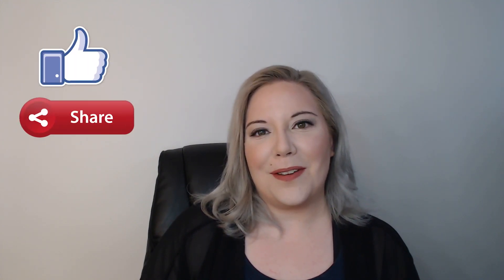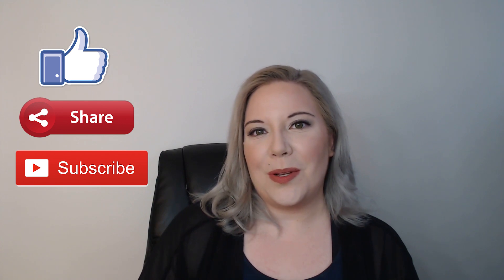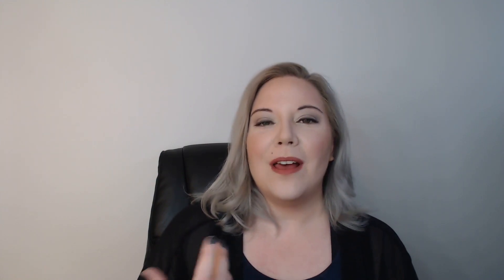"How Many Shadowing Hours Do I Need to Get into Medical School?" | BeMo Academic Consulting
Most aspiring med students know that shadowing a doctor is a great way to gain insights into the day-to-day realities of a career in medicine. But, how many shadowing hours do you actually need to get into med school? The answer is more complicated than it seems on the surface, but this video will help you determine what will work best for you!

Not sure how to reach out to a doctor to request shadowing? Check out this blog that will show you how to ask to shadow a doctor

If you'd like our help getting into medical school, visit our medical school admissions consulting page to schedule your FREE initial consultation!